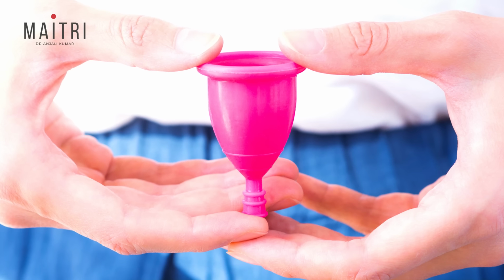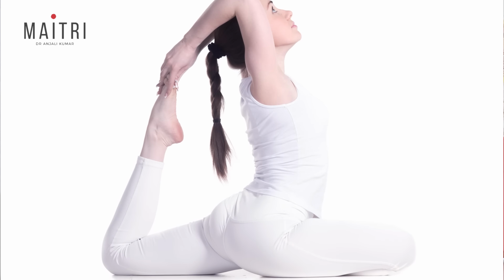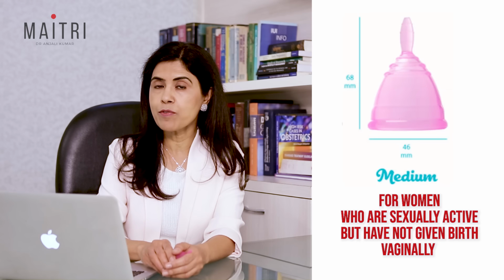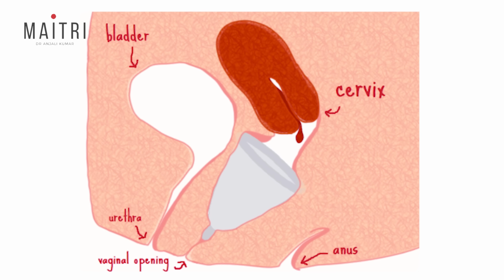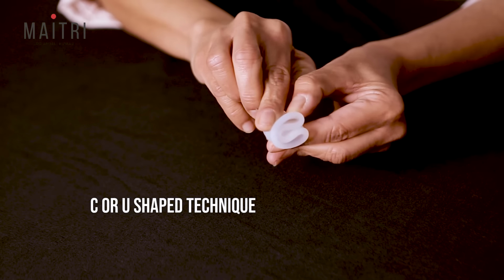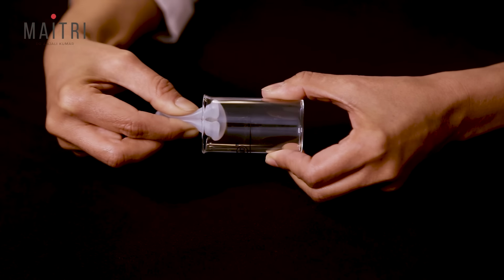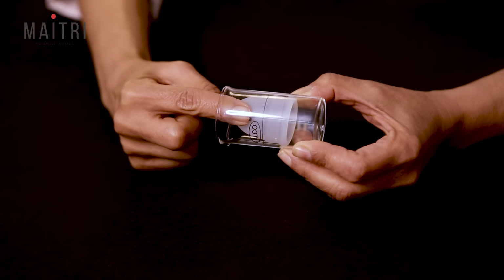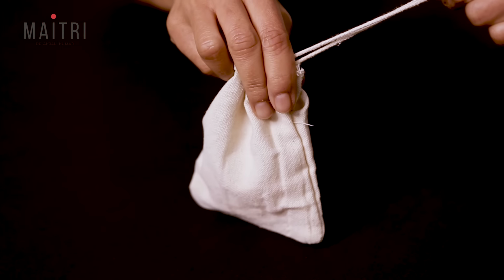Menstrual Cup Explained By A Gynecologist | Part 1 | Dr Anjali Kumar | Maitri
Happy new year to all of you😊🤗🥰🤩.

A menstrual cup is actually an old menstrual hygiene product which is gaining popularity now as people are becoming aware of the bad effects of sanitary pads and tampons on the environment and also their side effects for the person using them.  In this video, I have tried to explain in detail the technique of using the menstrual cup. But I understand, there are lots of questions around the menstrual cup. Next week, I would be talking about FAQs on the menstrual cup. So do send your questions. And once again,  a big thank you for making "MAITRI "part of your life.

MAITRI' is going to be your friend and guide in your journey towards health. We will talk about gynecology,  women's health, pregnancy, health in Corona and COVID -19 times, Yoga at home, fitness, diet, PCOD, and much more!